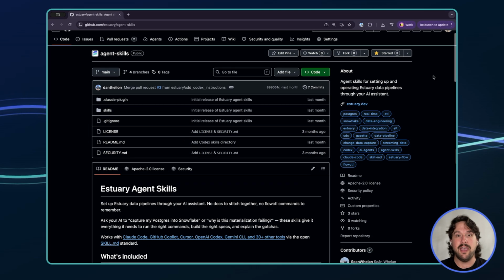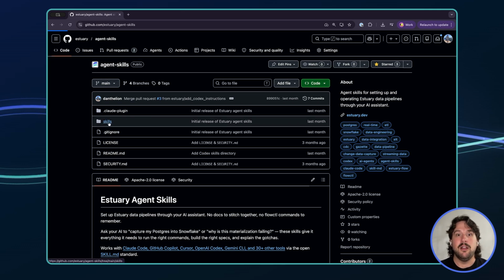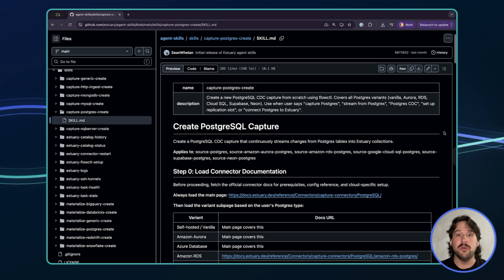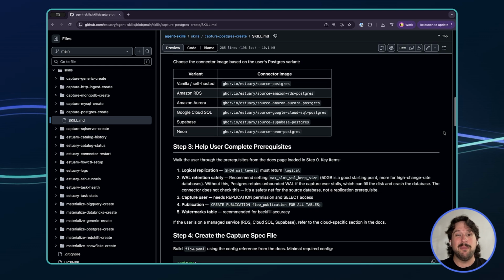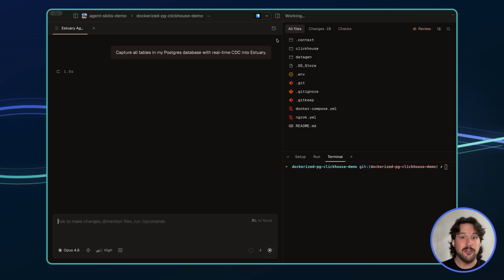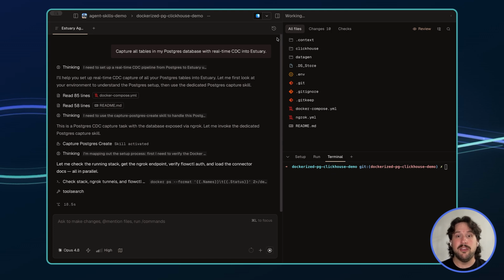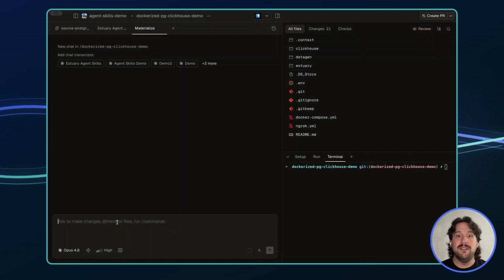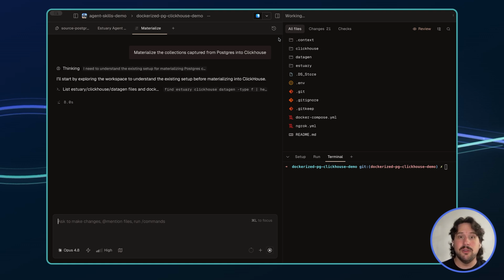Introducing Estuary Agent Skills: Build Data Pipelines with AI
Estuary Agent Skills give your AI coding assistant the Estuary-specific context it needs to build and operate real-time data pipelines. Ask in plain English, capture my Postgres database into Snowflake, load these collections into BigQuery, or why is this connector failing, and your assistant knows the workflow.

How do you build a data pipeline with an AI assistant? Instead of bouncing between docs, CLI commands, connector setup, and warehouse settings, Estuary Agent Skills follow the open SKILL.md pattern, so your assistant knows which flowctl commands to run, what specs to generate, and which checks to perform before publishing. You stay in control: you review the specs, approve the commands, and decide what credentials exist and what gets published. The skills are open source, so you can inspect everything.

⏱️ Chapters
0:00 The glue-work problem
0:29 Introducing Agent Skills
0:38 Pipelines in plain English
0:54 What's included
1:20 Demo: Postgres to Snowflake
1:44 You stay in control
2:34 Works with your AI tools
2:52 Get started

🔑 In the first release
- Source skills: Postgres, MySQL, MongoDB, SQL Server
- Materialization skills: Snowflake, BigQuery, Redshift, Databricks, Postgres
- Operational skills: task health, catalog status, publication history, and more